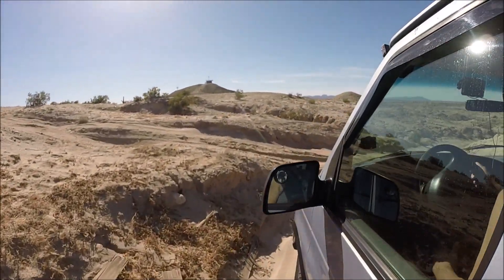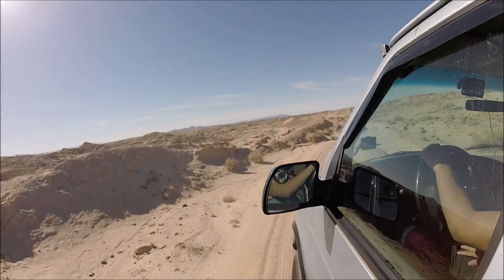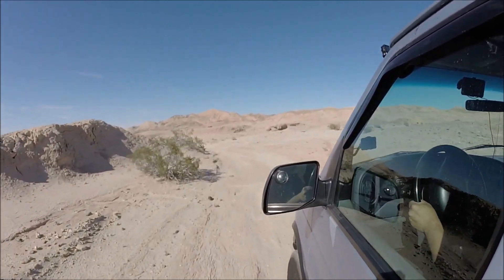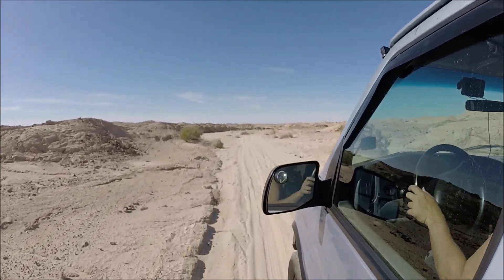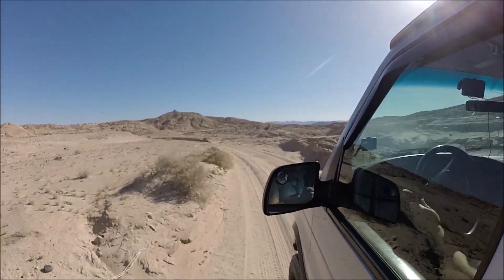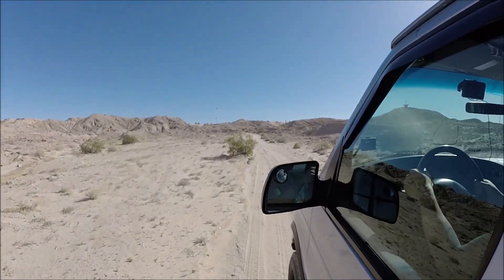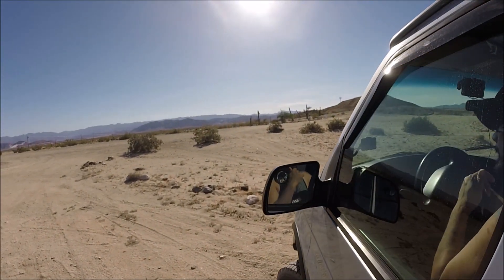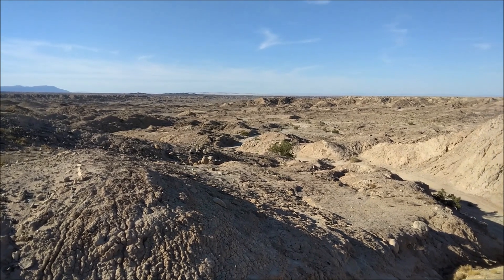V10 Ford Econoline Prerunner 2wd lifted Van | 5" lift kit off road performance review in Ocotillo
1999 Ford Econoline E350 on a 5" Weldtec lift kit. My thoughts taking a 2wd Pre-runner style Van off road.